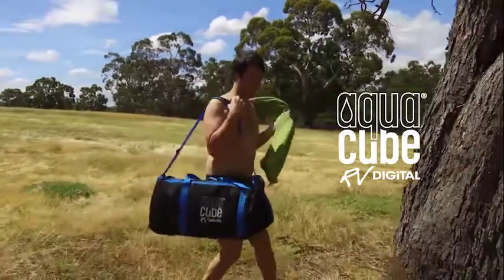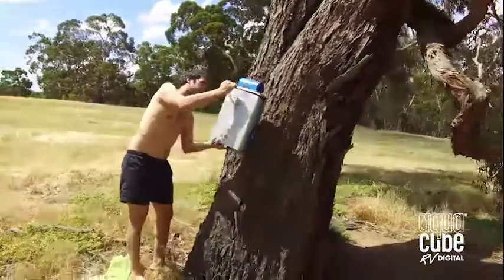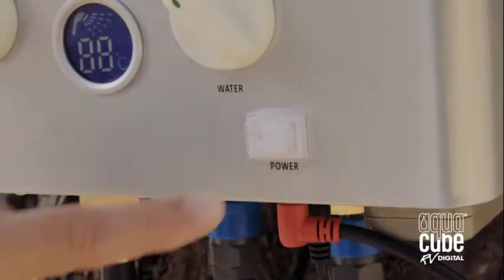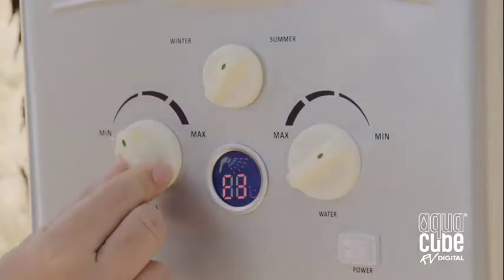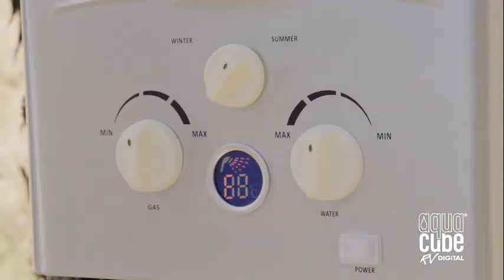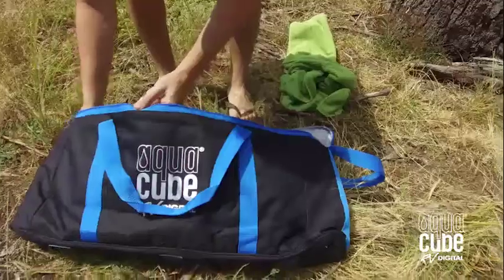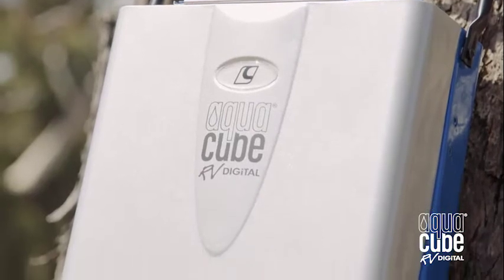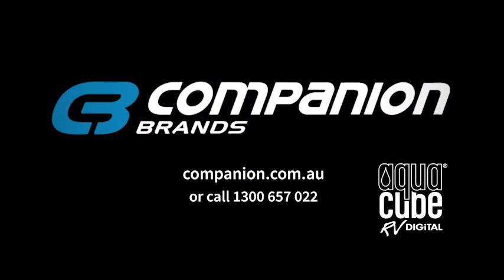Aquacube RV Upright Shower System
The all new Aquacube® RV Digital Water Heater is a hot water
system that can be mounted vertically to most surfaces.
Featuring an easy to read LCD display, adjustable gas and
water flow, this water heater also includes a padded storage
bag for protection during storage and transport. With the ability
to select an operation mode suitable for the summer or winter
months, you can experience the refreshing luxury of a shower
where you want, when you want.